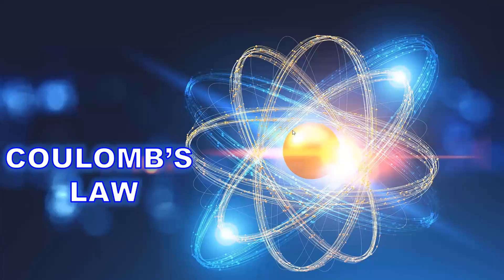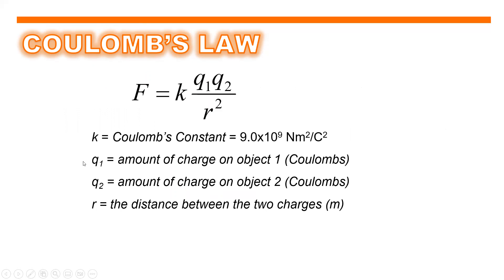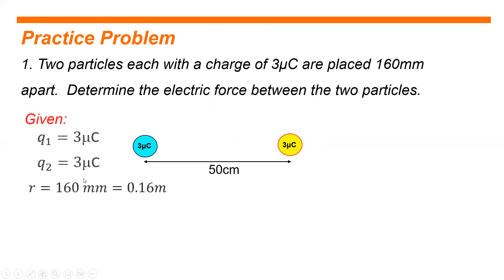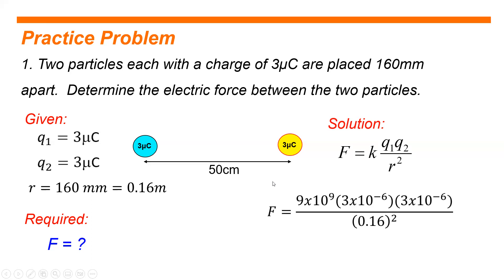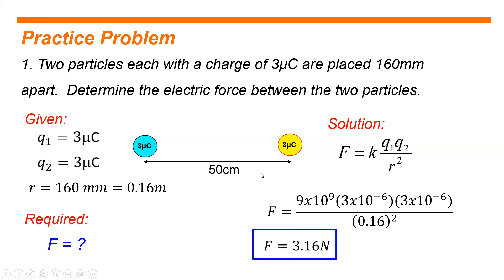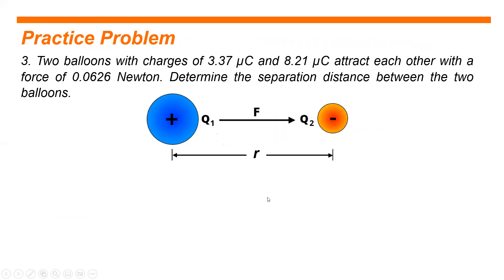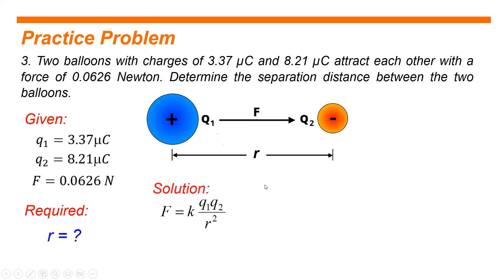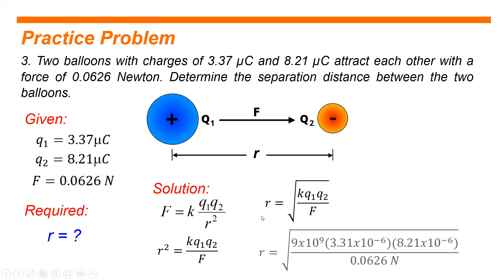COULOMB'S LAW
This video discusses COULOMB'S Law and solve problems involving charges